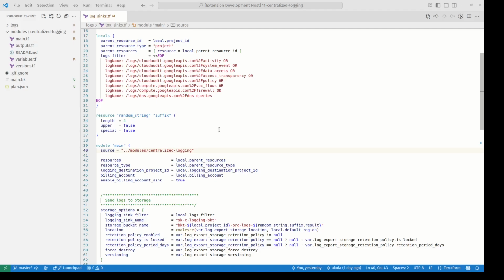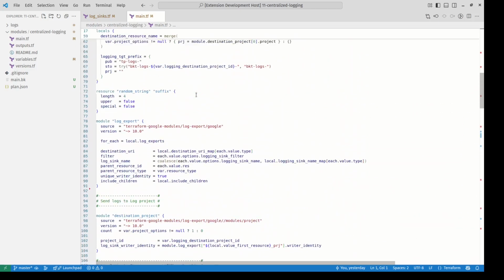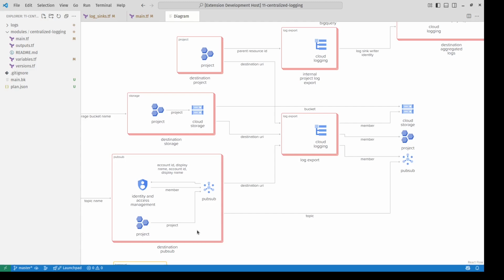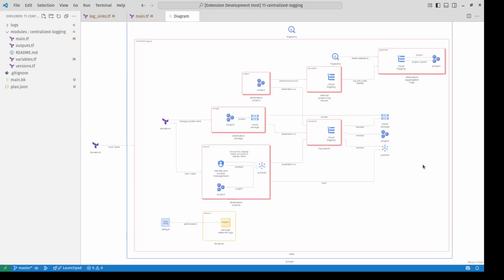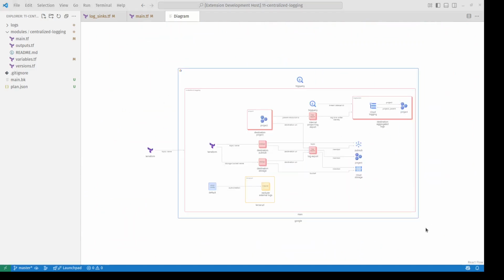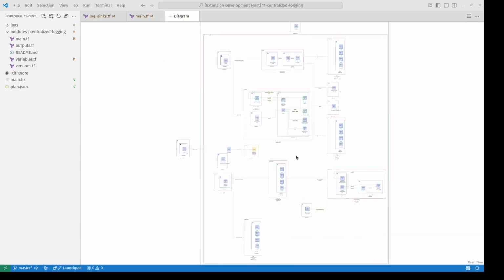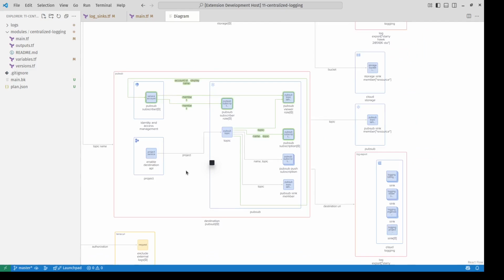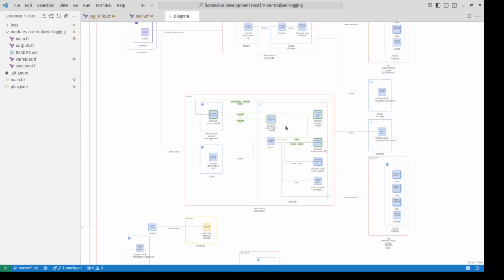Infragram - Generate architecture diagrams for terraform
C4 style interactive architecture diagrams for terraform.